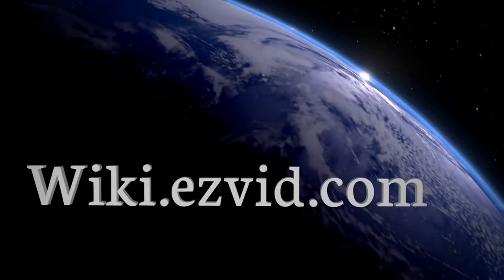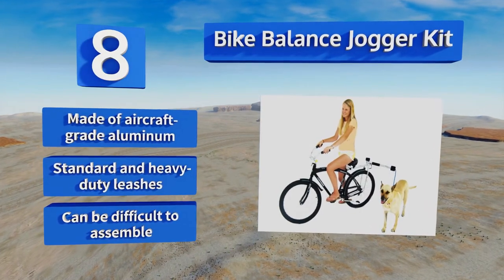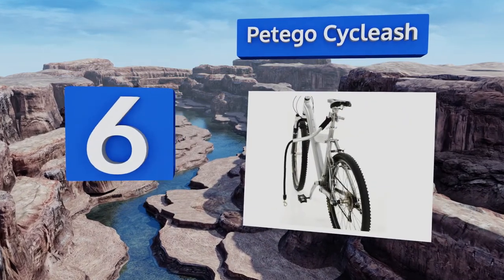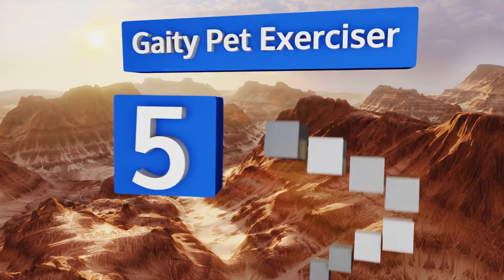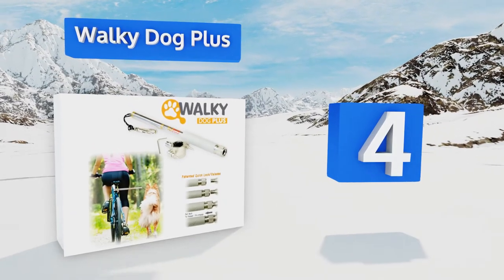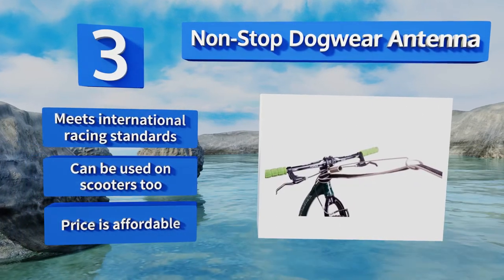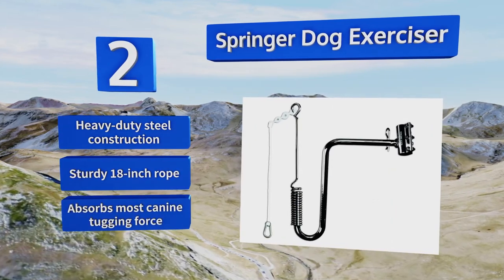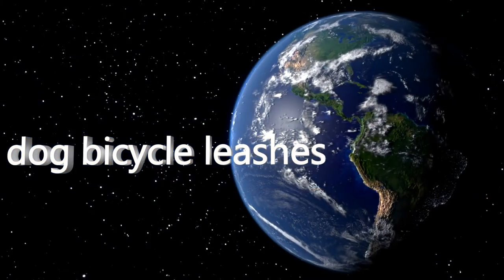8 Best Dog Bicycle Leashes 2018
Our complete review, including our selection for the year's best dog bicycle leash, is exclusively available on Ezvid Wiki.

Dog bicycle leashes included in this wiki include the bike tow leash, gaity pet exerciser, springer dog exerciser, non-stop dogwear antenna, bike balance jogger kit, walky dog plus, petego cycleash, and woof cycle bike trotter.